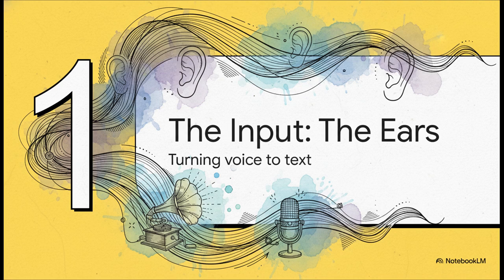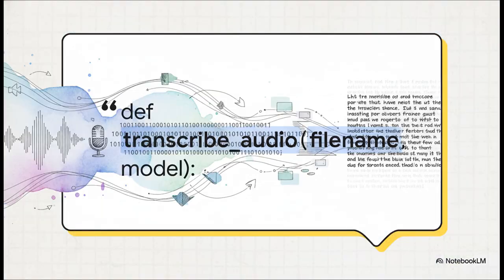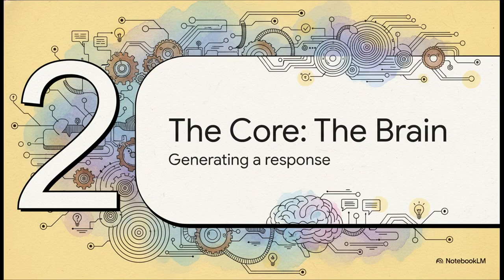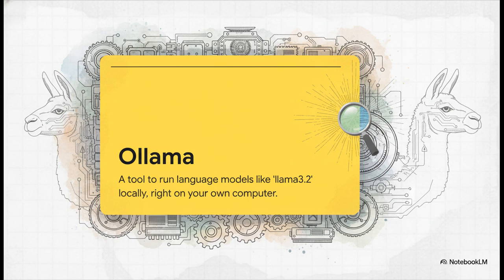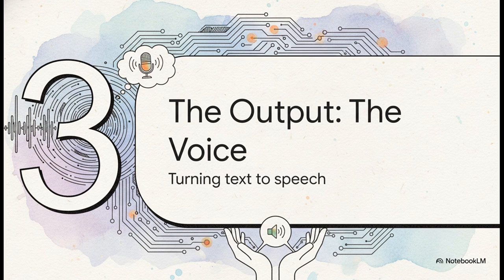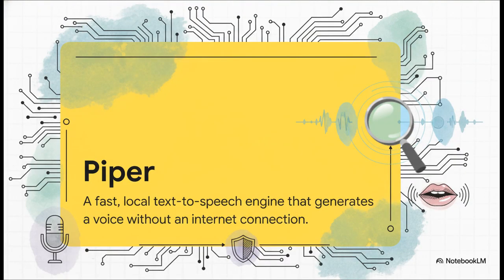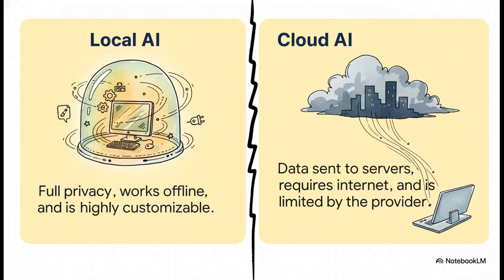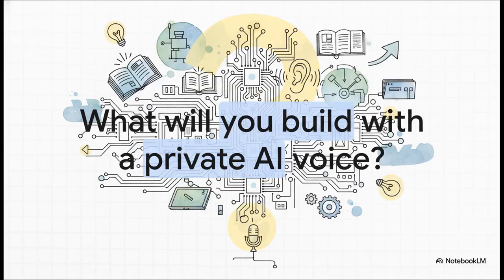Private AI Voice Assistant